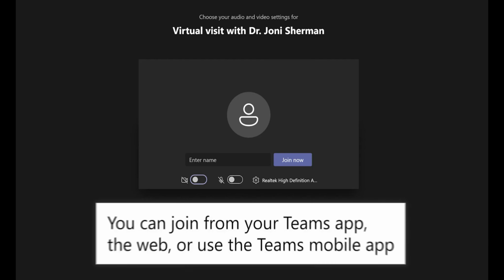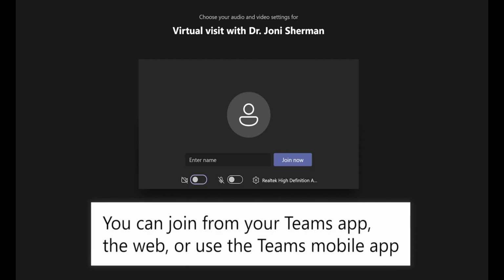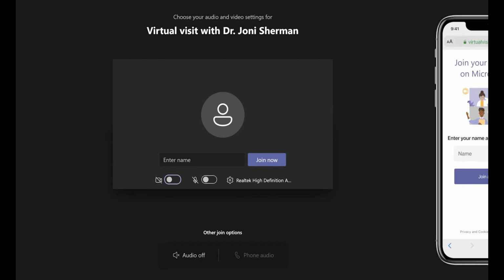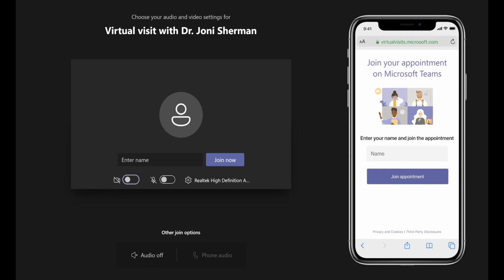Join a Bookings appointment as an attendee | Booking Appointment: What It's Like to Be the Guest!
Join us in this insightful video as we take you through the experience of attending a booking appointment! Whether you're preparing for your first appointment or just curious about what it's like to be a guest, we've got you covered. From the moment you arrive to the discussions that take place, we explore every aspect of being a participant in a booking appointment.

Discover tips on how to prepare for your visit, what questions to ask, and how to make the most of your time as a guest. This video is perfect for anyone looking to enhance their understanding of booking appointments and to gain confidence in navigating these important meetings.

Don’t miss out on this opportunity to learn and grow! Let’s dive into the world of booking appointments together!
Attending a booking appointment is way more interesting than you think, and I'm about to share my insider experience that will change your perspective!